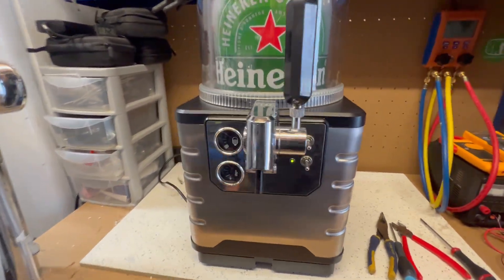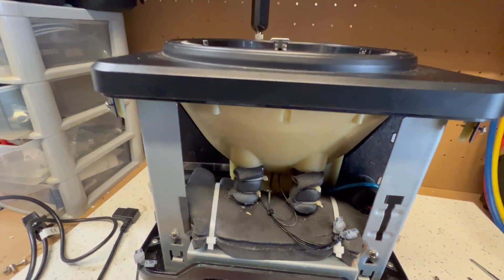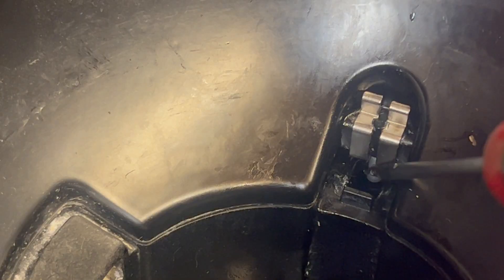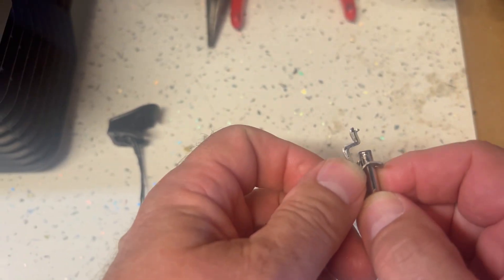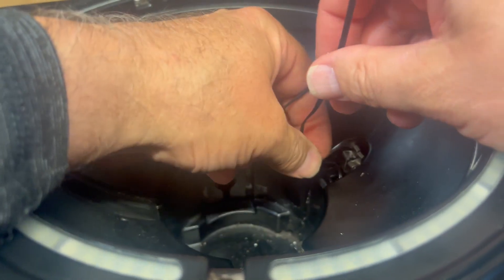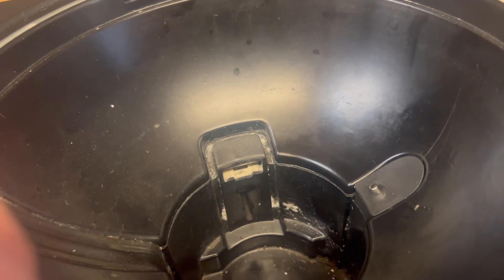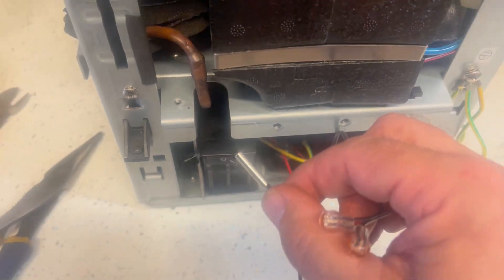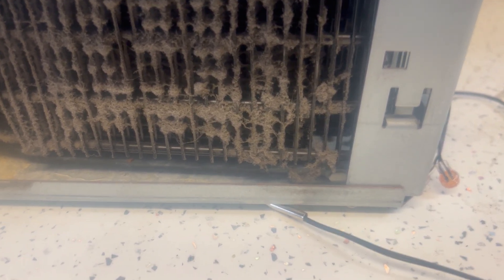Blade beer machine temperature sensor replacement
Blade not cooling?  Don't worry. Here's a step-by-step guide on how to change your Blade Beer machine sensors.
If the fan is not running odds on this is your problem. If you can, do the resistance tests first so you know for sure which sensor has failed.
Please join my new Facebook group for interaction, tips and tricks.

Here are the links to the sensors and connectors.

These connectors will accommodate a slightly larger wire to help with easy fitting.